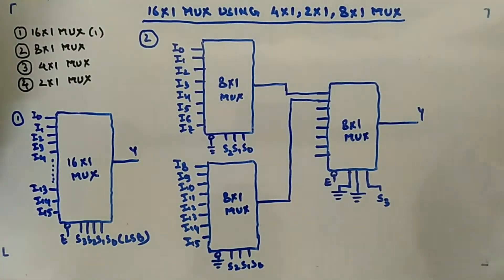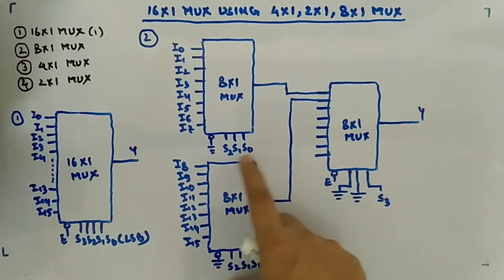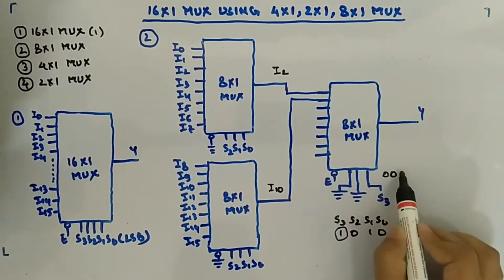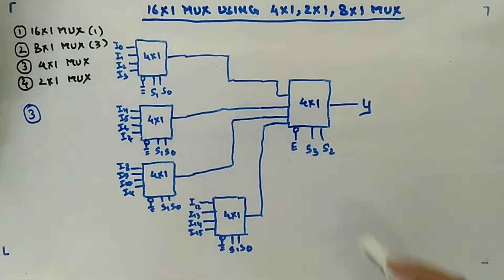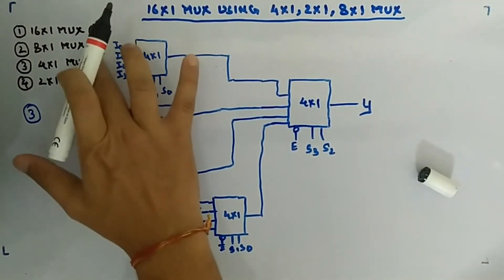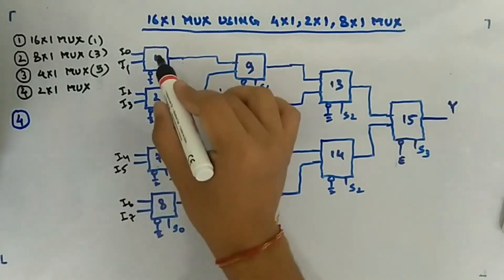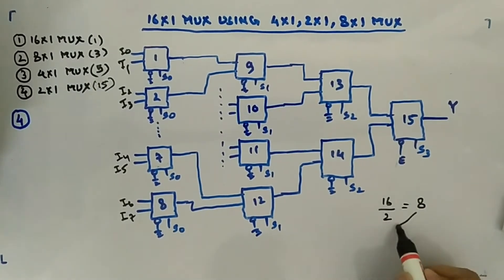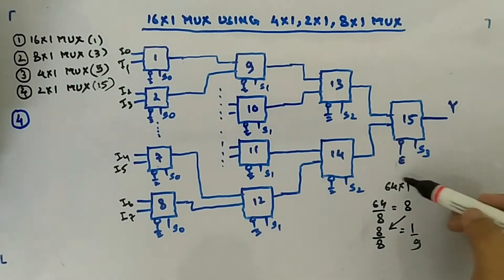16x1 Multiplexer - Digital Circuits and Logic Design